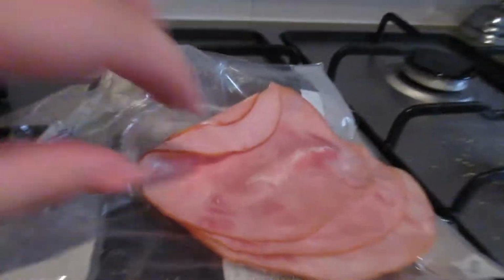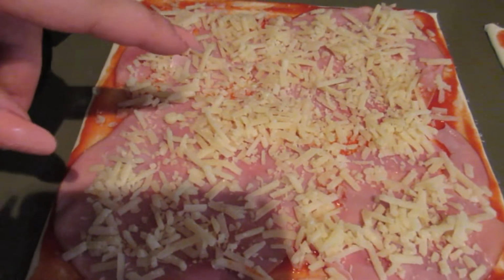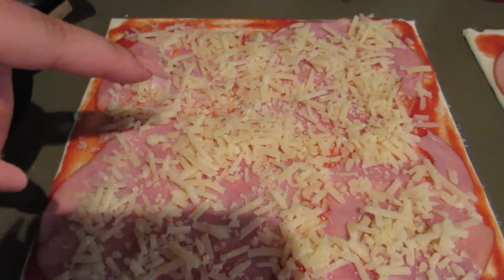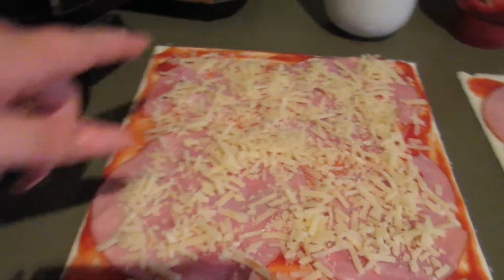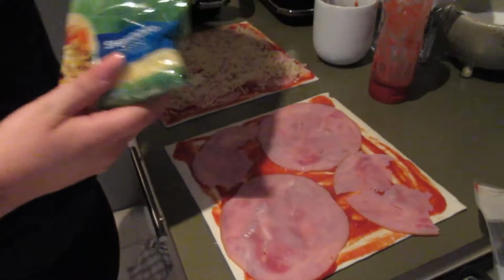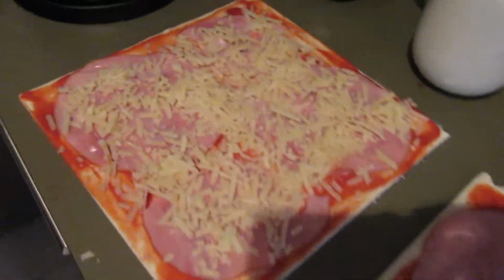TATTOO TALK, NOM NOM FOOD & COOL CAN LID! [27.1.15 - DAY 1488]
Day 1488: Tattoo talk, nom nom cooking and cool can lid!

Let's get this vlog to 21 LIKES!

AWESOME LINKS - Get involved! :D

Mum's Etsy shop

Snail mail:
Tannah
Coburg, Victoria
Australia, 3058

What, you read this far? Hi there! :]